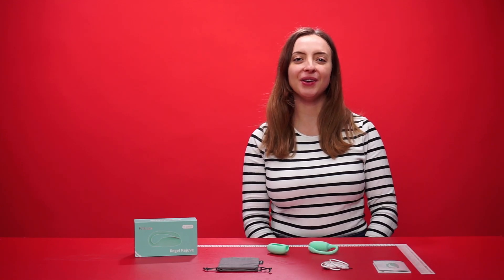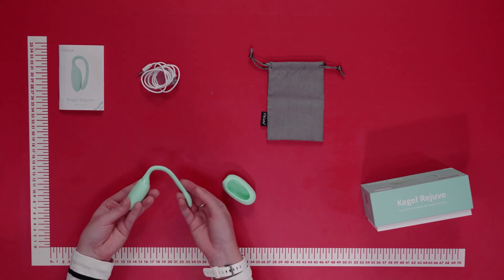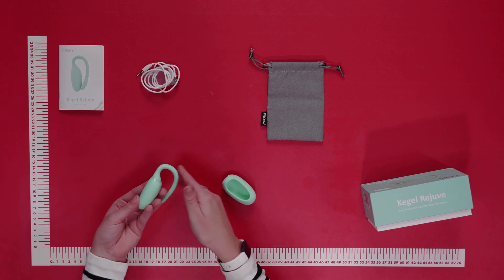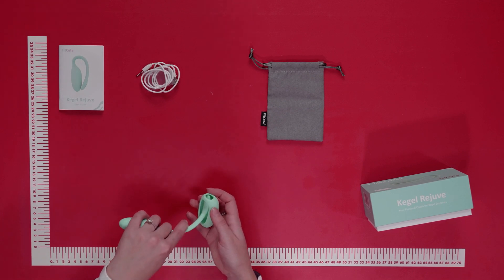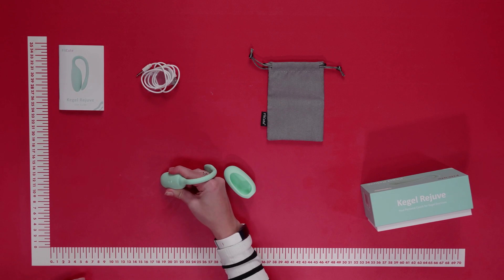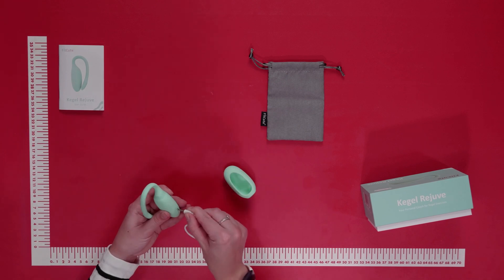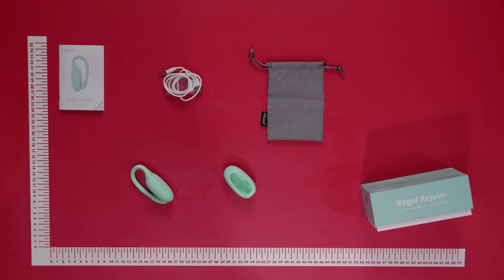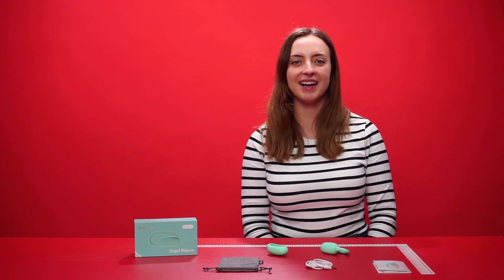Magic Motion FitCute Kegel Rejuve Review | PABO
The FitCute Kegel Rejuve provides delightful vibrations while simultaneously training the pelvic floor. This smart Kegel vibrator features multi-point sensors to detect and enhance subtle muscle strength. Its compact size also makes it perfect to wear in panties.

You can use the Kegel Rejuve with the free Magic Motion App where you can follow 6 courses with Voice-Guide. The app also provides insight into real time feedback of muscle activity and you can track workouts with data analysis. Thanks to the goals and rewards you can achieve, you'll become more motivated than ever!

The material is body-safe silicone for a comfortable feel, and thanks to the convenient and hygienic drawstring, you can easily remove it after use. This smart Kegel vibrator is waterproof and rechargeable with the included USB cable. Clean after each use with lukewarm water and a toy cleaner.